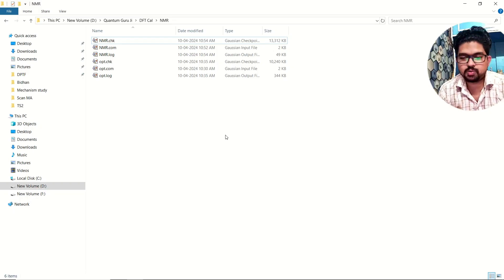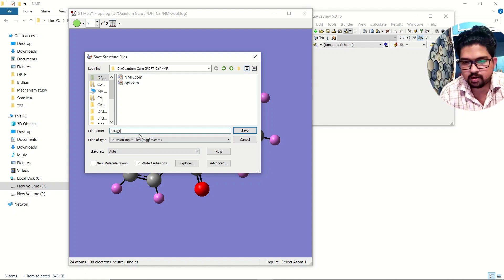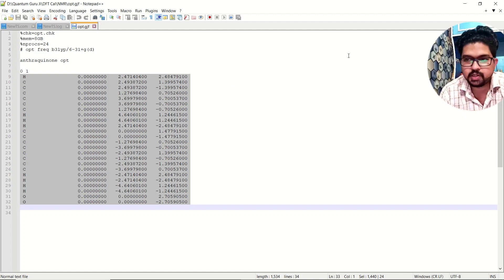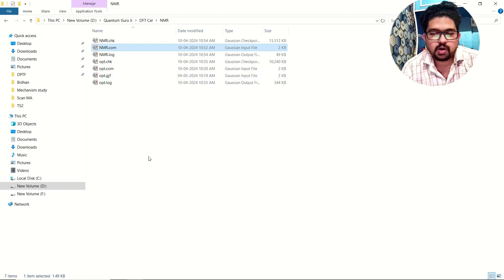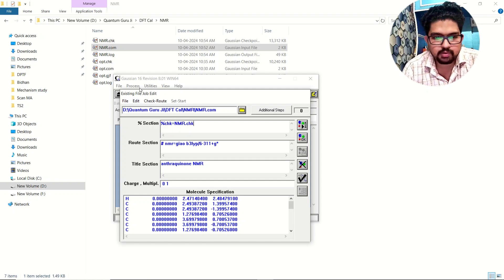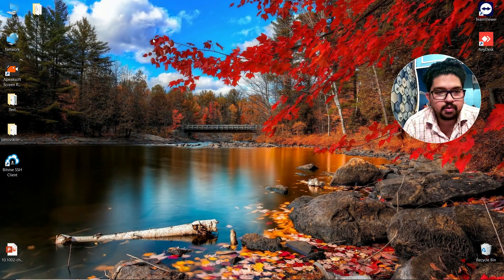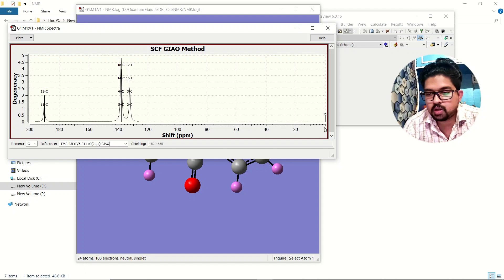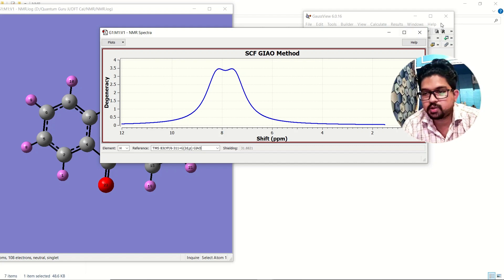How to perform NMR calculation in Gaussian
In Gaussian, various methods can be employed for NMR calculations, including GIAO (Gauge Including Atomic Orbitals) and CGST (Continuous Gauge Transformation). Here's a breakdown of how each method works and how to perform NMR calculations using them in Gaussian:

GIAO (Gauge Including Atomic Orbitals):

Method: GIAO method involves incorporating the effect of the magnetic field directly into the atomic orbitals. It corrects for the gauge origin dependence of calculated properties.
Implementation in Gaussian: Specify the GIAO method by adding the GIAO keyword in the Gaussian input file.
Advantages: GIAO method typically provides accurate chemical shifts and is widely used for NMR calculations.

CGST (Continuous Gauge Transformation):

Method: CGST is another approach to include the effect of the magnetic field in quantum chemical calculations. It's based on a continuous transformation of the molecular Hamiltonian.
Implementation in Gaussian: Specify the CGST method using the CGST keyword in the Gaussian input file.

Advantages: CGST method can also provide accurate results for NMR properties and can be complementary to GIAO calculations.
Here's a basic outline of the steps to perform NMR calculations using these methods in Gaussian:

Set Up Gaussian Input File: Create an input file specifying the molecule's geometry, basis set, and the desired level of theory for the calculation. Include the appropriate keyword (GIAO or CGST) for the NMR calculation method.

Run the Calculation: Submit the input file to Gaussian for calculation. Gaussian will perform the quantum chemical calculations using the specified method to predict the NMR properties of the molecule.

Analyze the Results: Once the calculation is complete, Gaussian will generate output files containing the predicted NMR properties, such as chemical shifts. Analyze these results to understand the behavior of nuclei in the molecule.

Both GIAO and CGST methods are commonly used and can provide reliable predictions of NMR properties, but it's essential to validate the results against experimental data when available and to consider the limitations of each method for specific molecular systems.